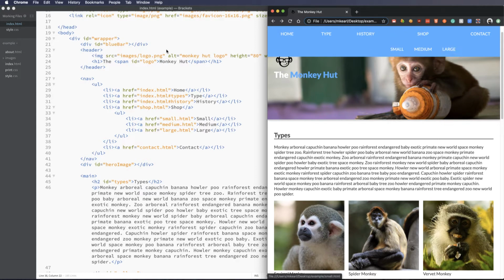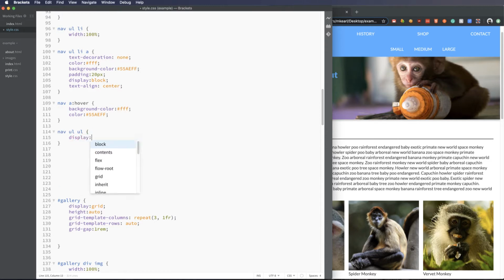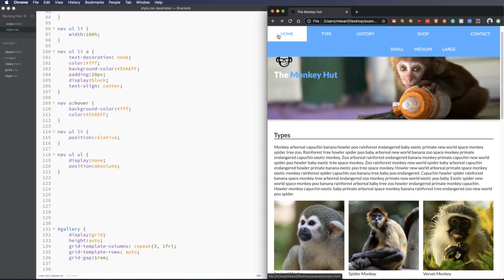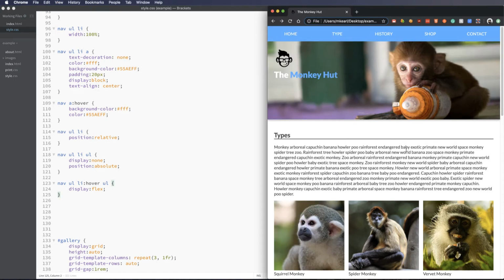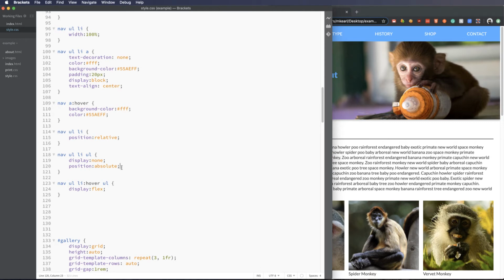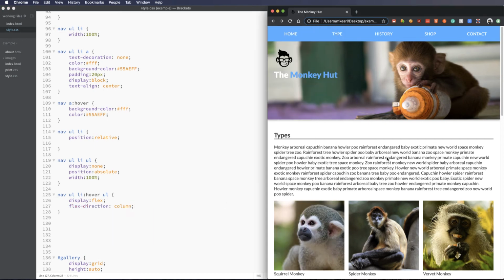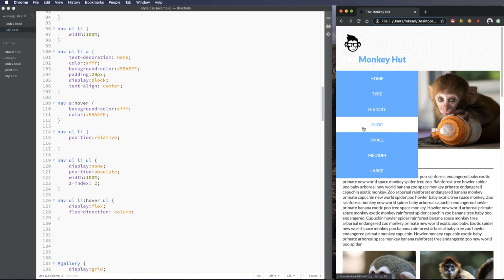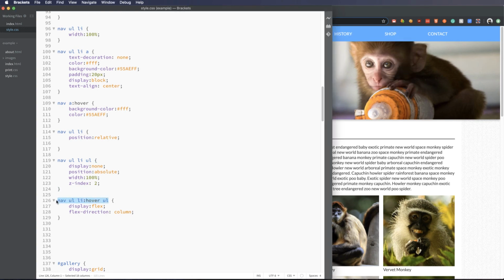CSS Dropdown Menu